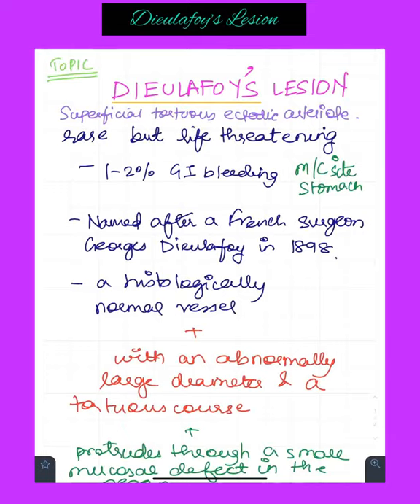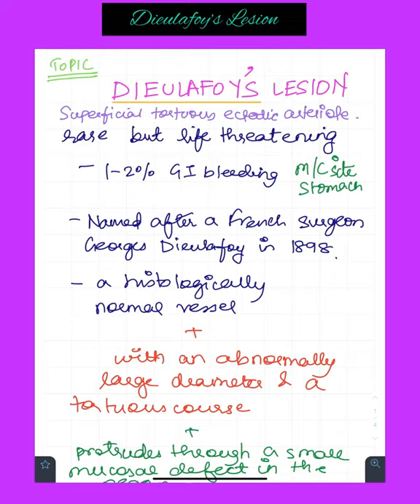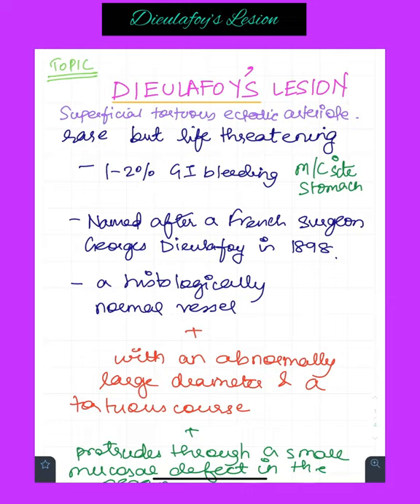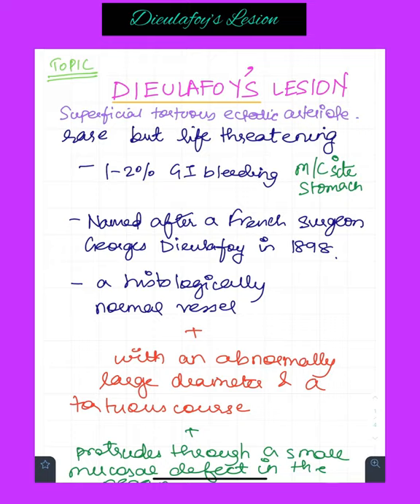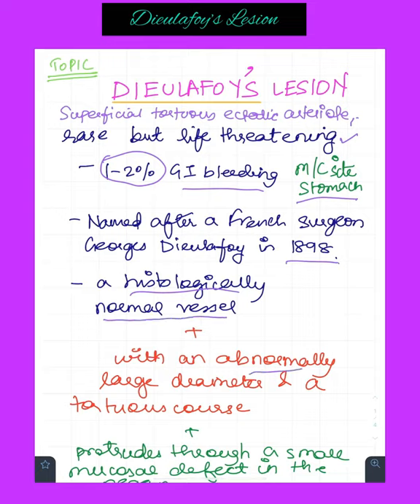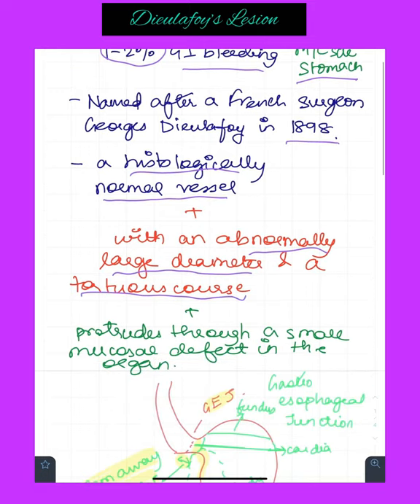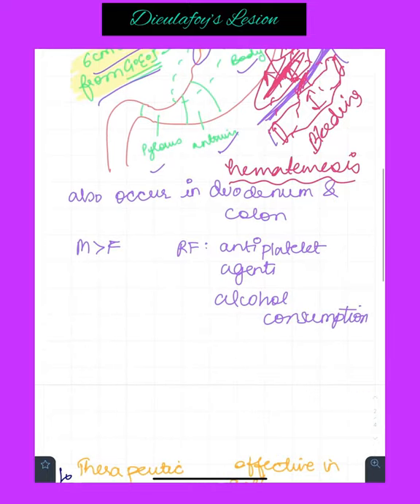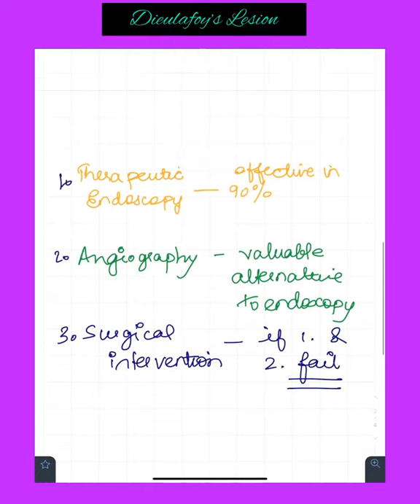Dieulafoy’s lesion and hematemesis for USMLE steps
Dieulafoy’s Lesion an important cause of obscure upper GI bleeding